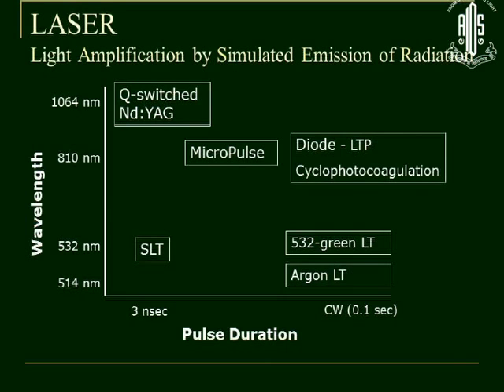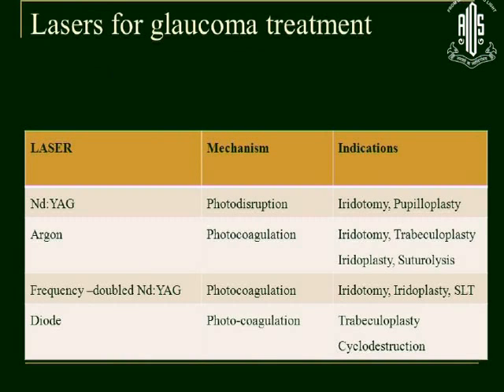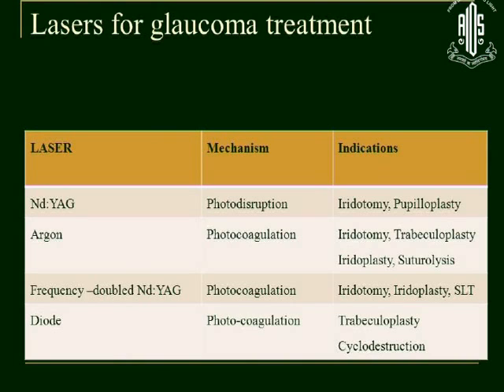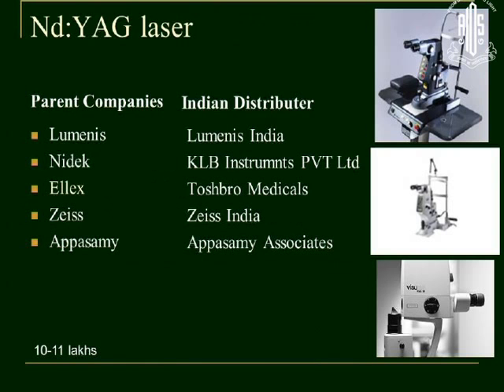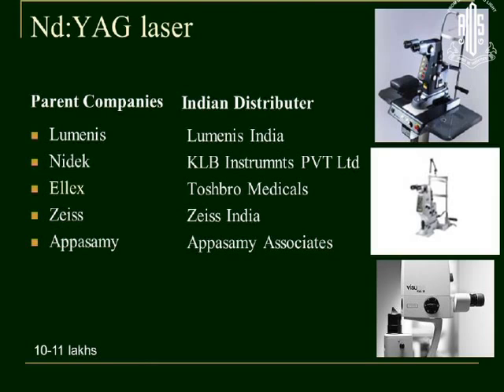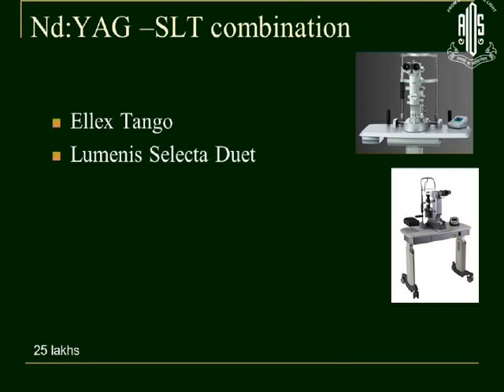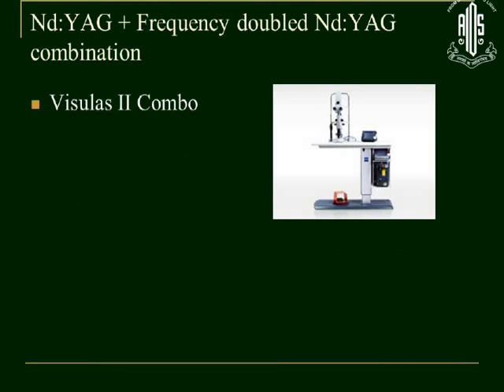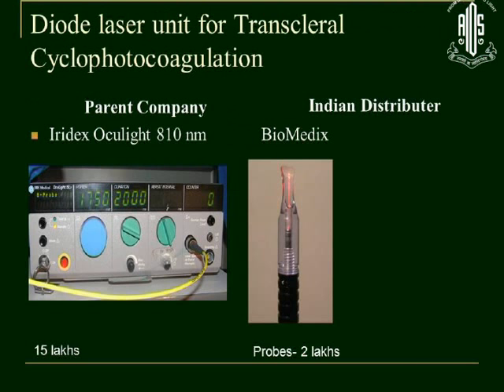Dr Sushmita Kaushik